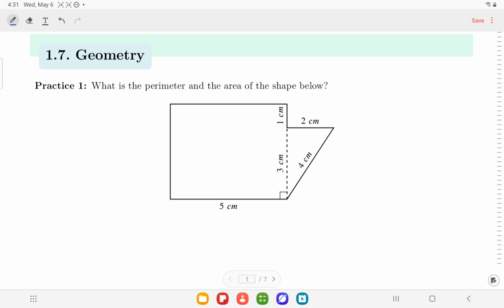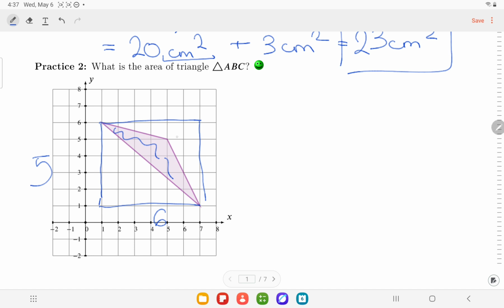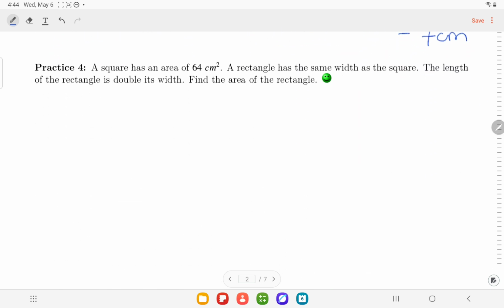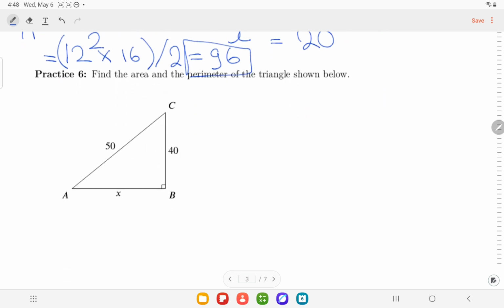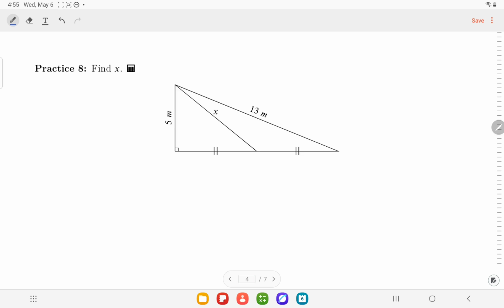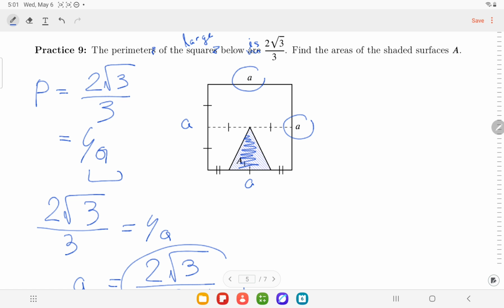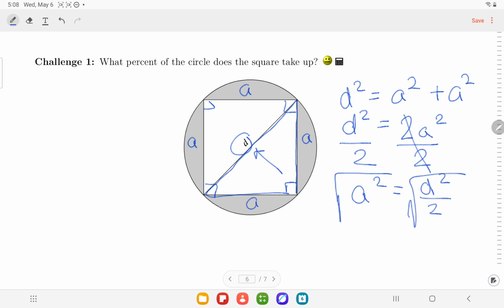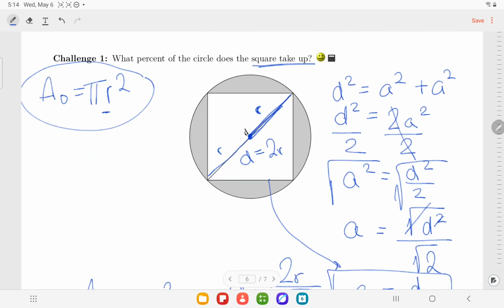Lesson 7: Geometry